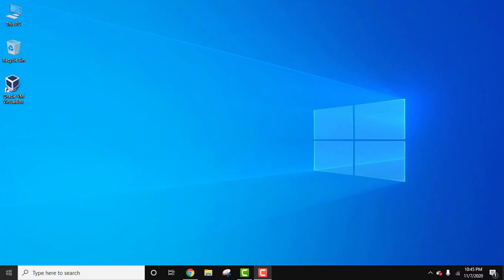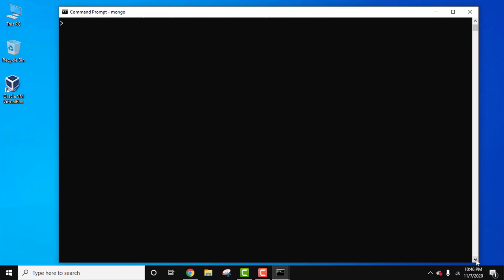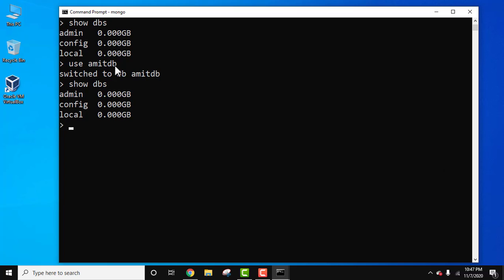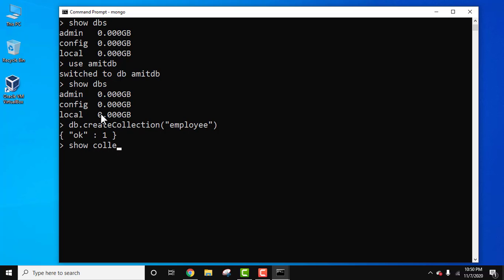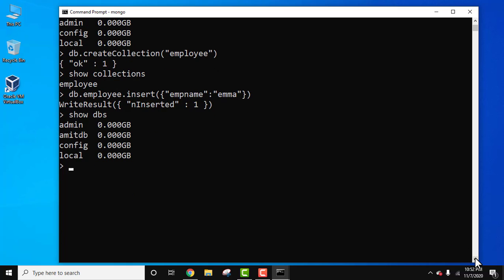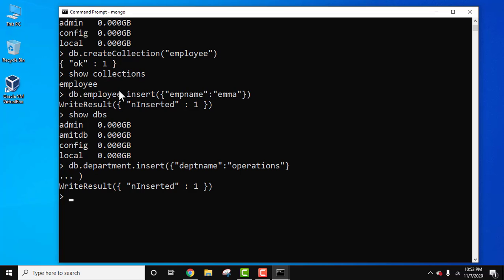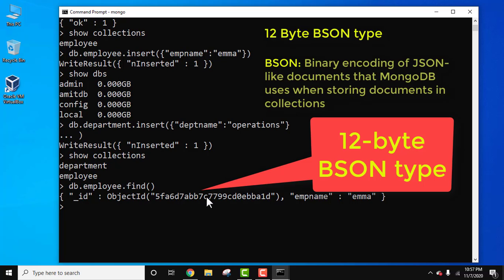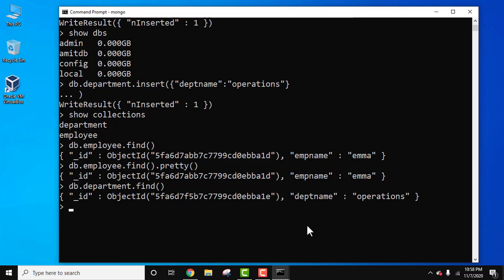How to create a Collection in MongoDB | MongoDB Tutorial for Beginners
In this video, learn to create a new Collection in MongoDB with live examples. A Database has group of collections. MongoDB is a a cross platform NoSQL database. It came in 2009 and is now oen of the most popular database for modern apps. To install MongoDB 4, refer the below video